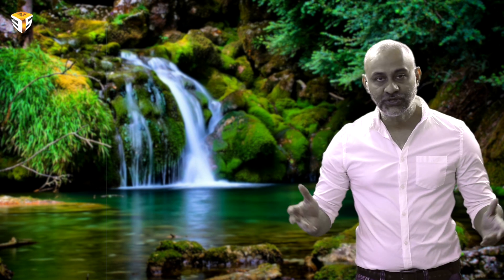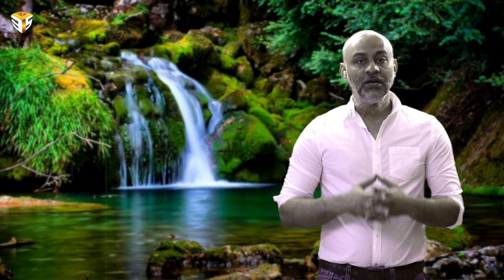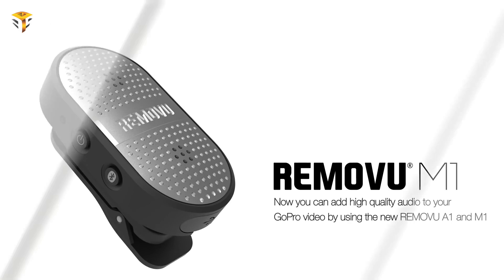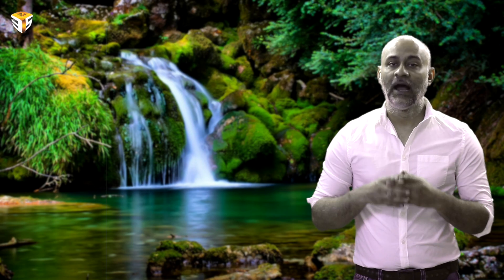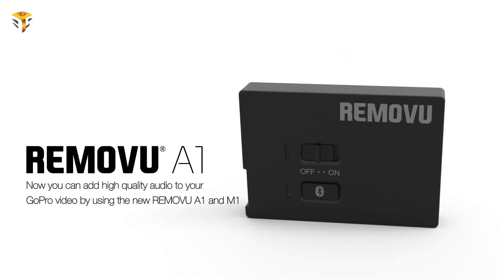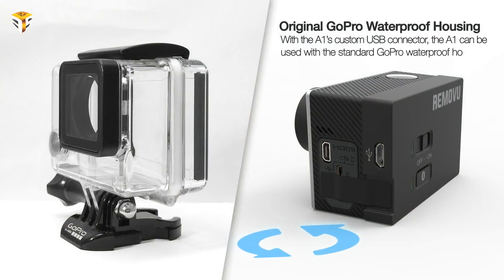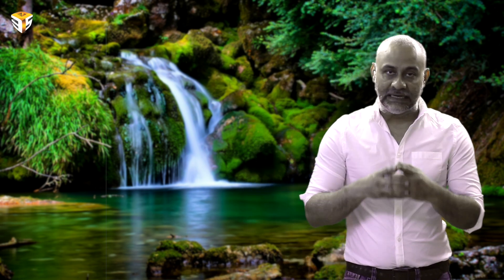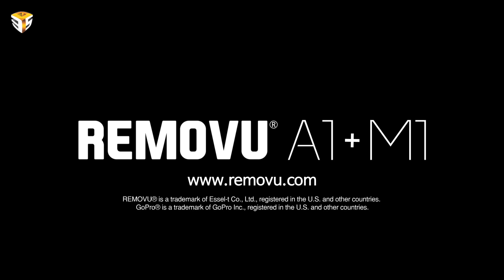REMOVU M1+A1 : The first bluetooth waterproof Microphone & Reciever for GoPro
High Quality GoPro Audio Pack. REMOVU A1.

With REMOVU A1, you can connect REMOVU M1 to record rich and crisp sound, but it also allows users to connect 3rd party bluetooth microphones to record. It can fit perfectly into standard GoPro bacpac housing, so you won’t need to carry around extra housing to use A1.

REMOVU M1+A1 will be availble for purchase in November. More details will be updated soon.